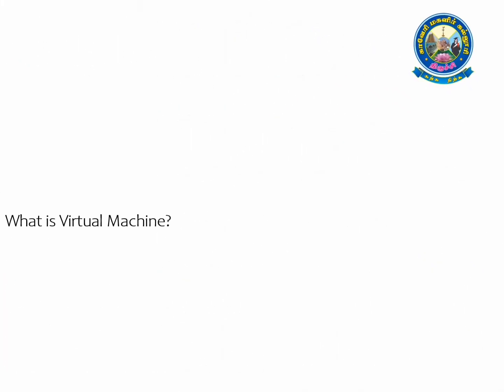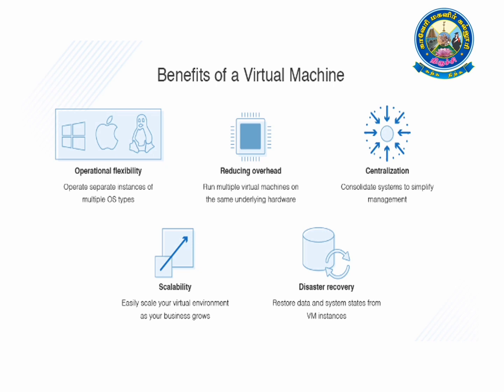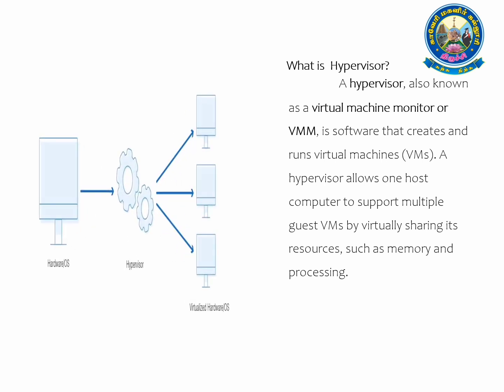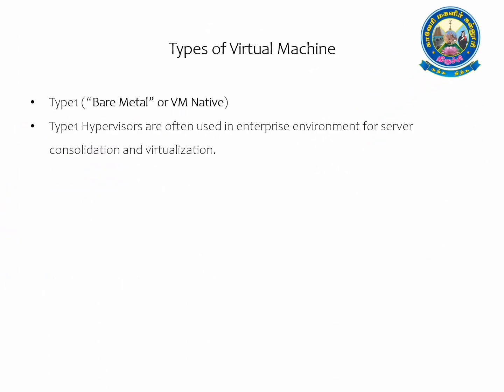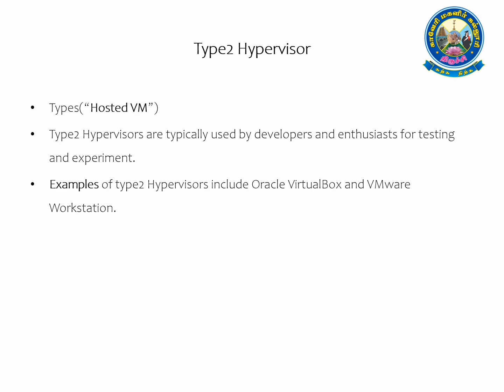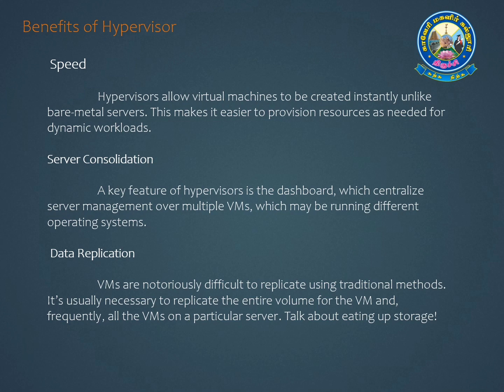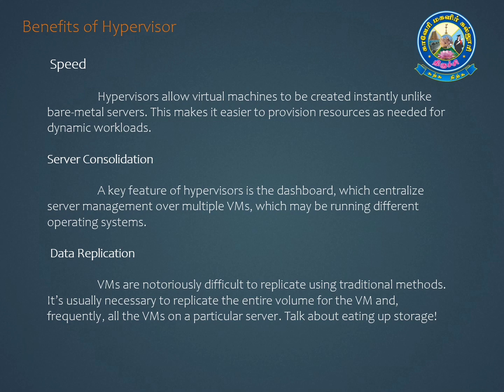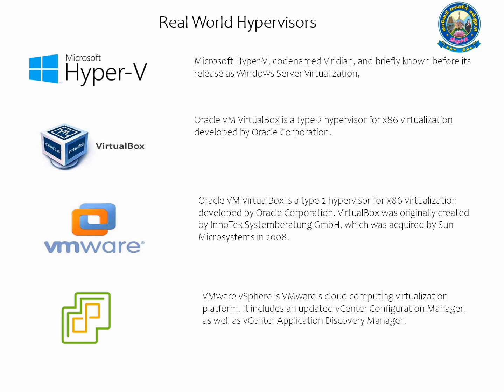Hypervisor & Virtual Machine - D.Suvedha & B.Durgadevi - II MSC CS